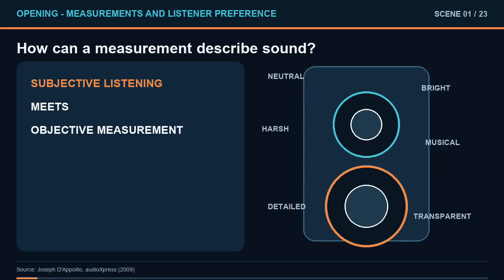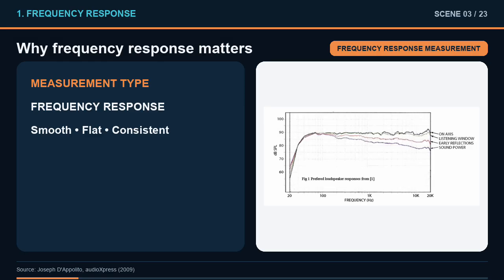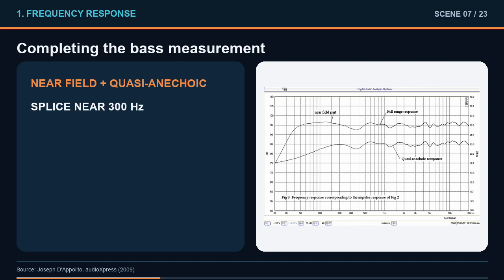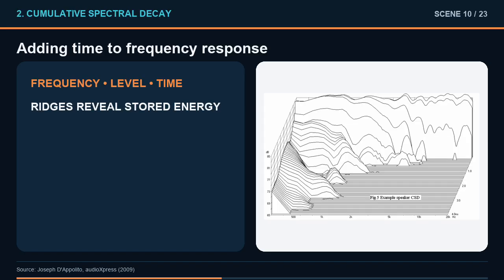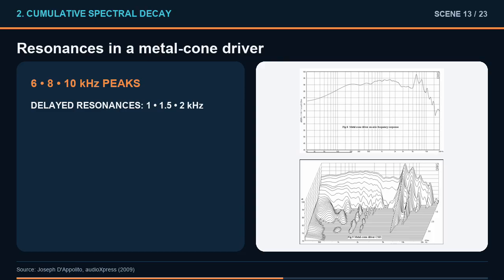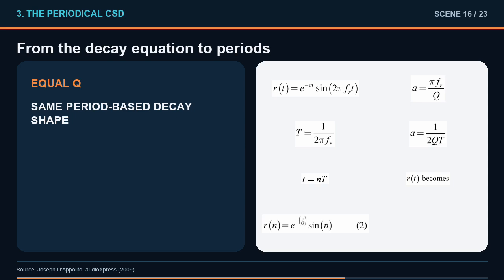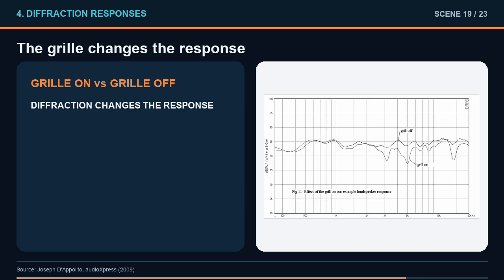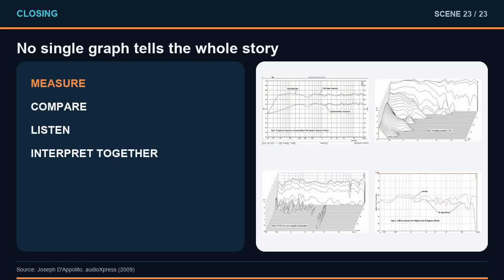Testing Loudspeakers: Which Measurements Matter